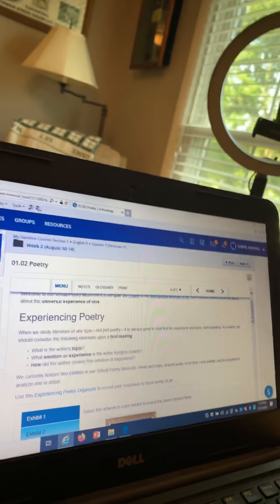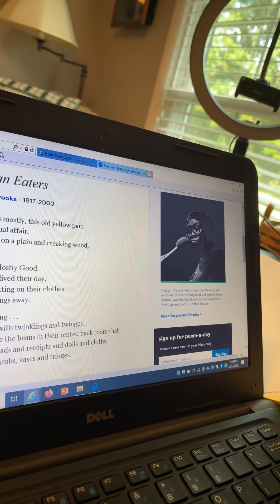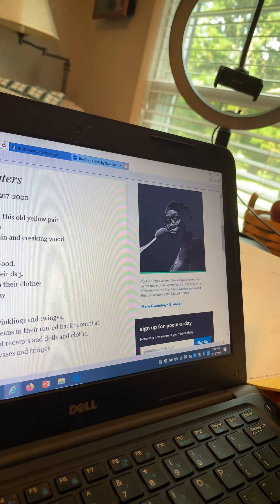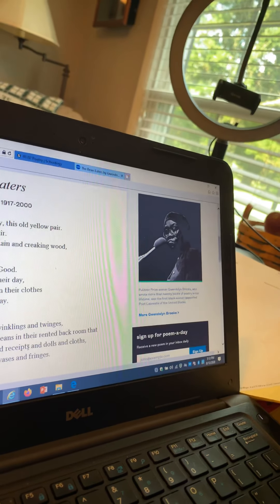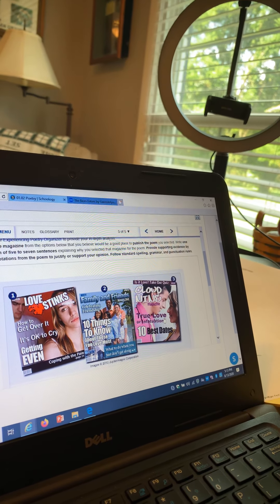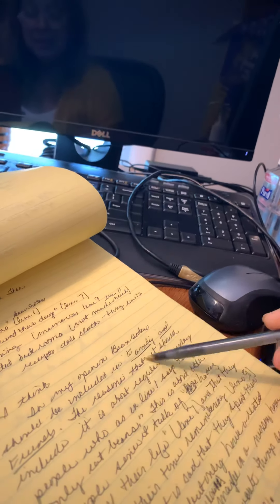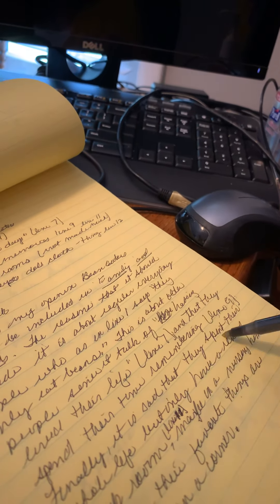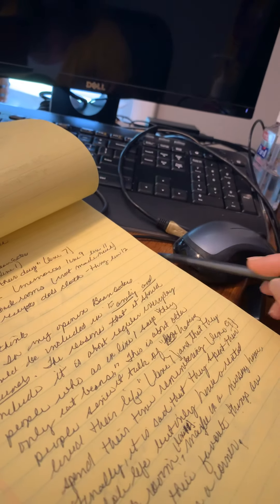August 13, 2020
explaining poetry analysis and first writing assignment in Fl virtual class.